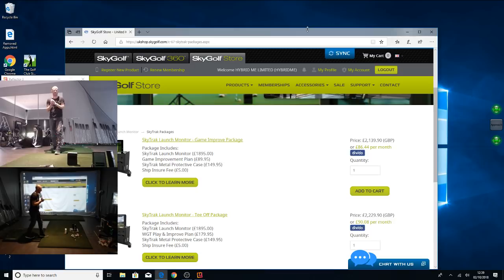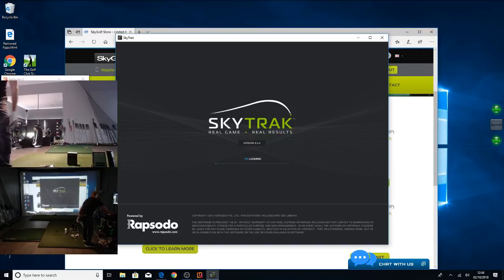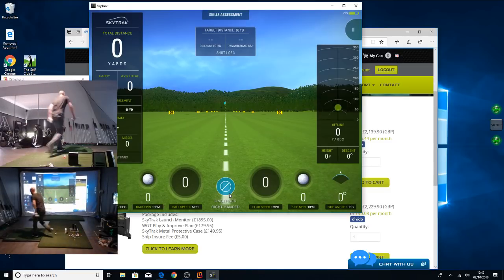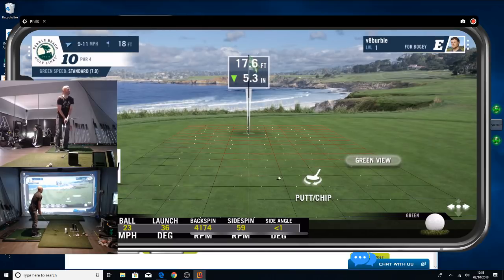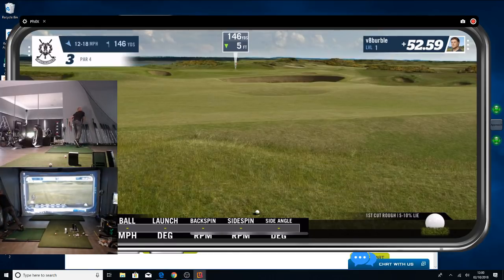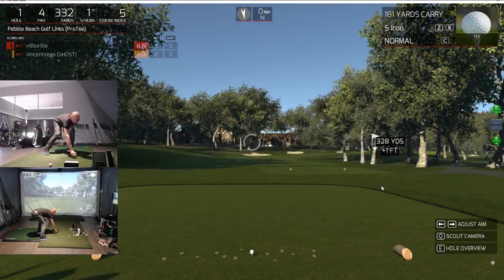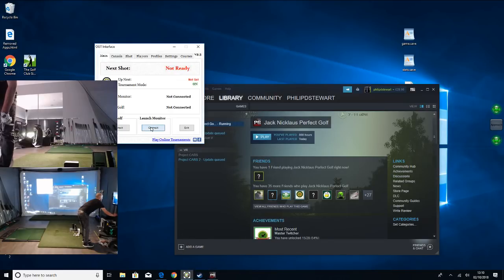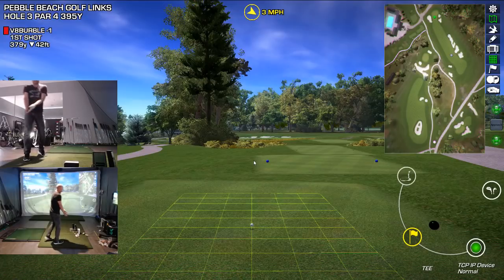SkyTrak simulator software options - WGT, TGC, SkyTrak or JNPG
PLEASE NOTE - this is an older video. JNPG is no longer available for SkyTrak. TGC 19 has now replaced TGC. e6 Connect is also now available for SkyTrak.

Short video discussing four simulator software options for SkyTrak - SkyTrak, WGT Golf, TGC and JNPG.

for more information.